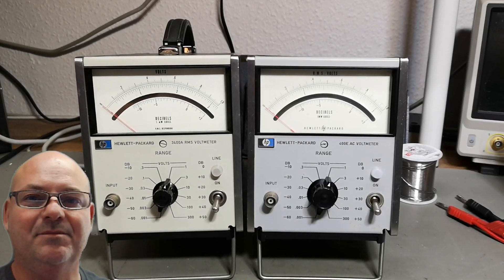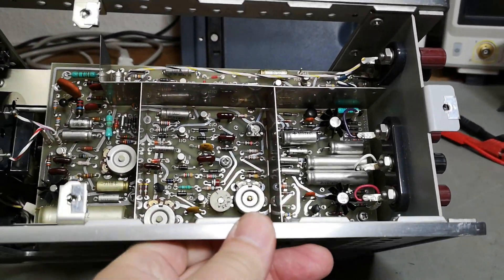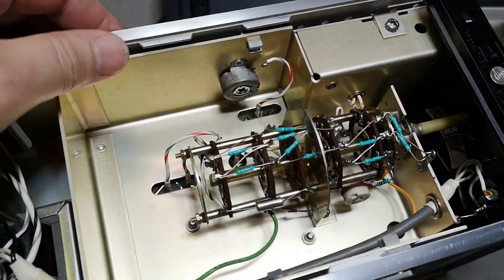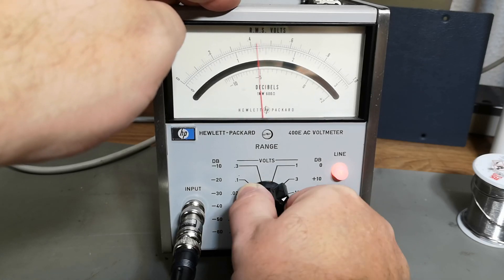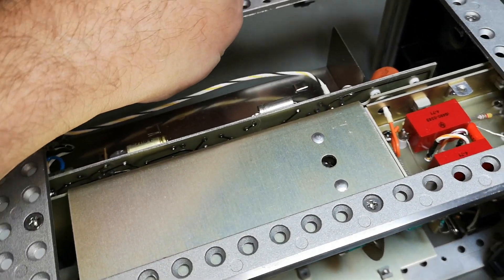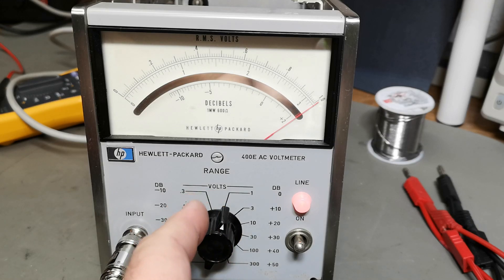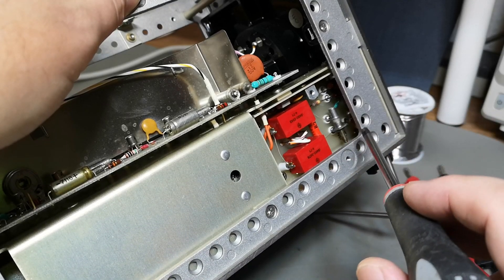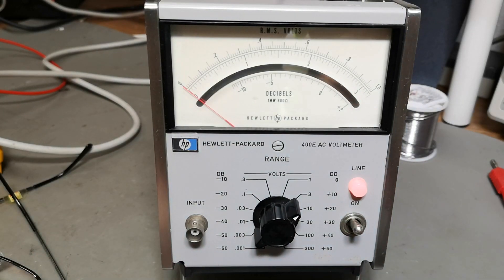HP 400E AC rms Voltmeter 1969 test teardown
Hewlett Packard HP 400E is a lot simpler made compared to the HP 3400A,
this HP 400 had a few problems, loose connections, and resistor divider far off in the front end, recalibrated all, now it works perfectly again.